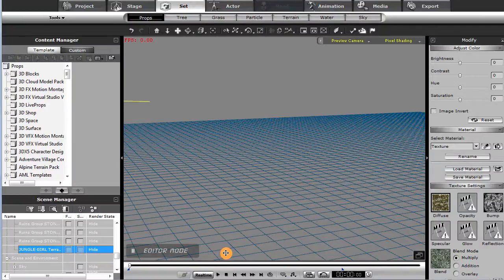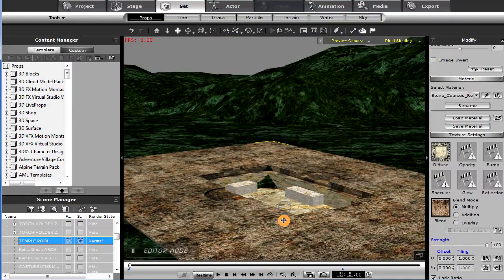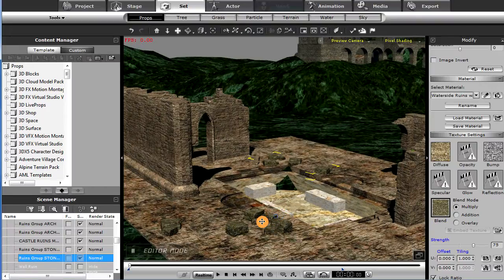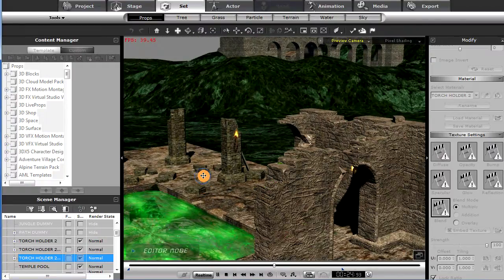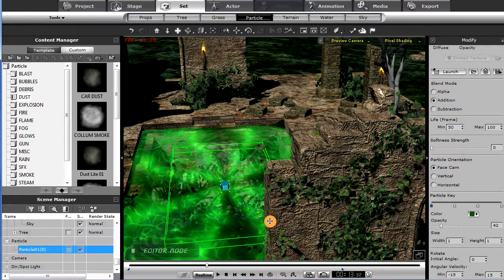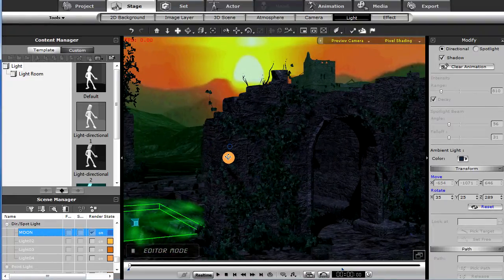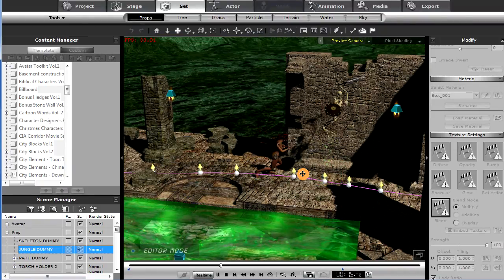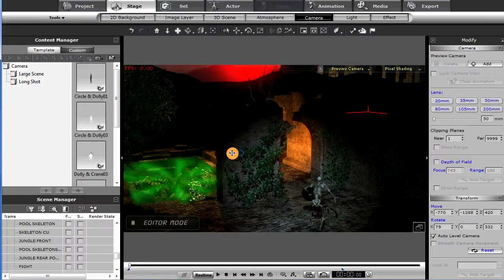BASIC SCENE LAYOUT in iCLONE Part 2